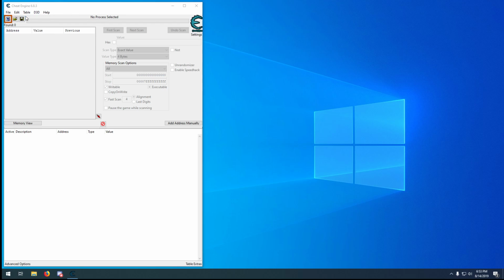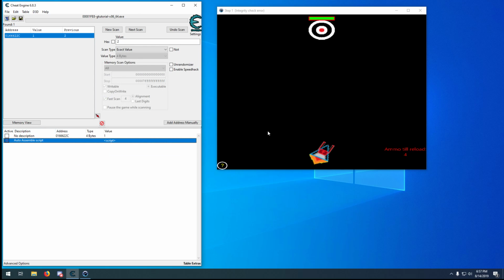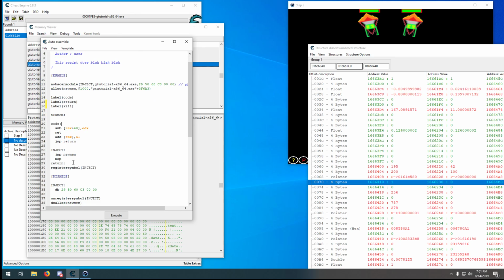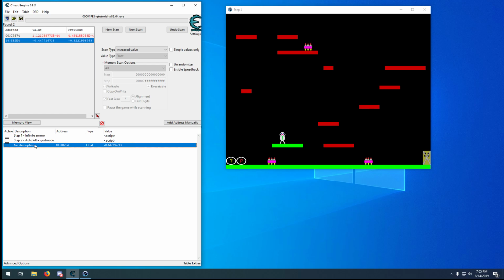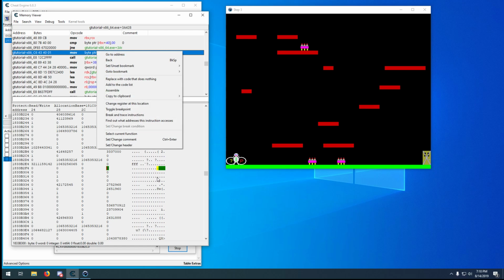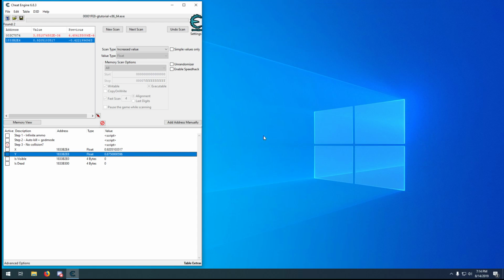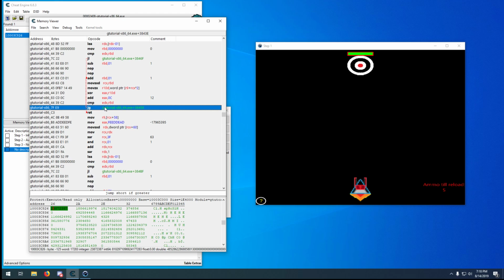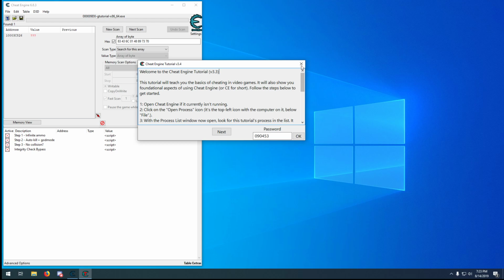Cheat Engine Tutorial Walkthrough 3/3 👨‍💻 Mini Game Solutions🕵️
🔥 Learn How To Complete the Cheat Engine Tutorial

📜 Video Description:
This is the final, long awaited third video for the built-in Cheat Engine Tutorial which covers the mini game released in 6.8.1 of Cheat Engine.  The previous 2 parts were released many years ago.

This video was made by NewWinter who I owe much gratitude for completing this series.

cheat engine mini game tutorial

In the video tutorial you will learn how to make the necessary script to beat each challenge in the mini game, including a final "hidden" challenge of beating the integrity checks.

I'd also like to thank DarkByte for consistent development on this great tool over all these years.

Only 2 more beginner tutorials and then we're moving onto more interesting topics.  Cheers